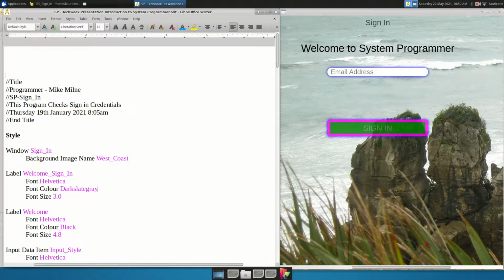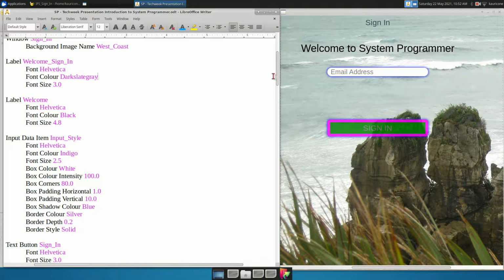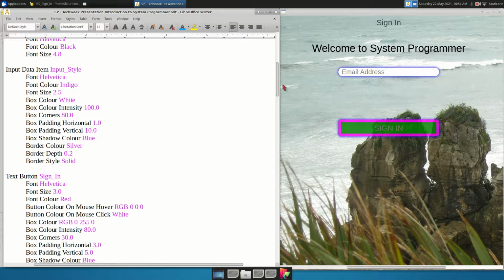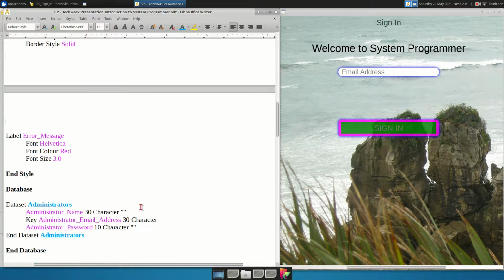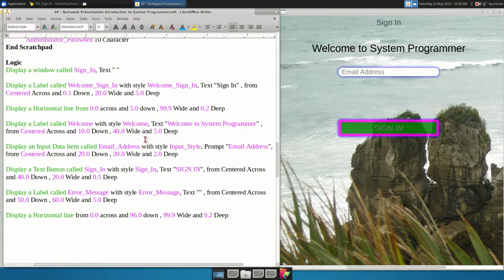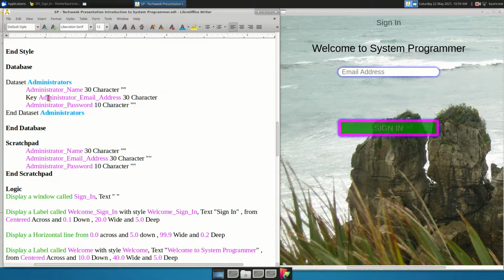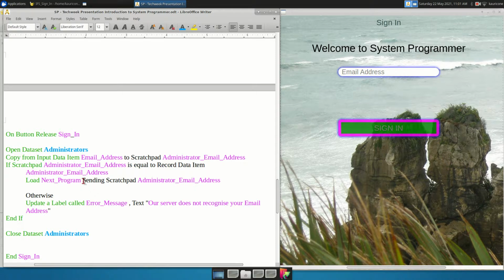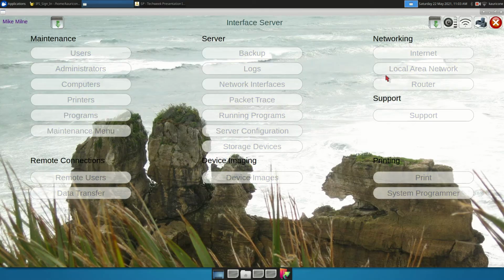System Programmer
System Programmer is an English Natural Programming Language